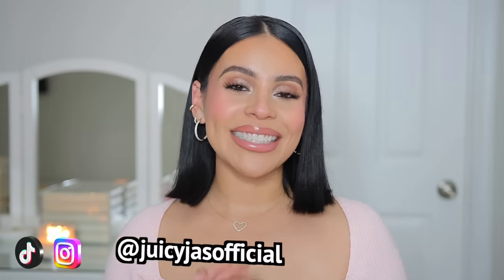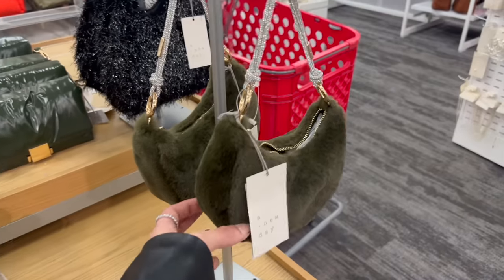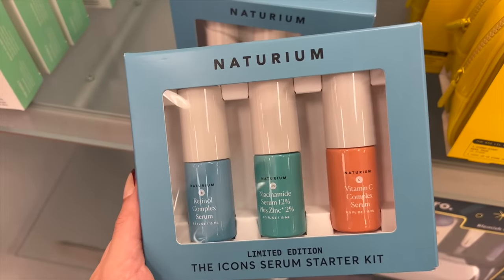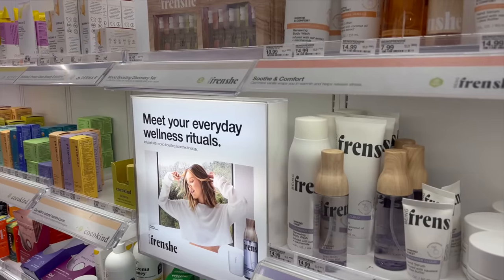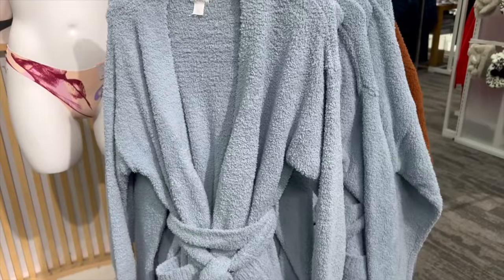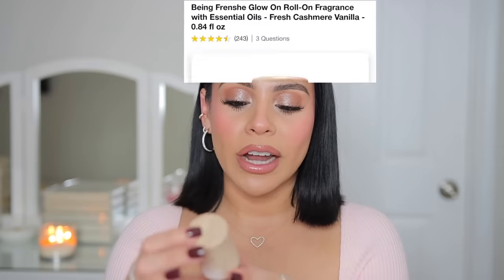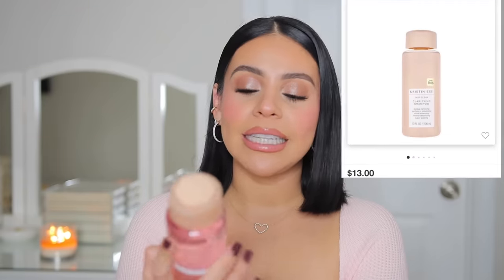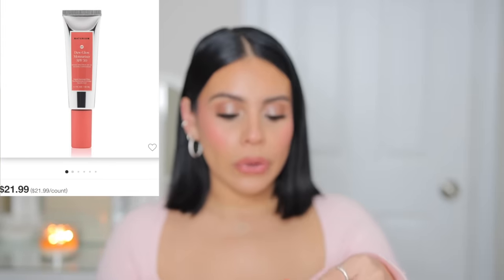Target Shop With Me & Haul 🛒🎯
Target Shop With Me & Haul 🛒🎯 (new stuff + favorites)

- Being Frenshe Vanilla Cashmere Body Oil
- Finery Magnetic Candy Body Spray
- Kristen Ess Clarifying Shampoo
- Dr. Teals Limited Edition Bath Salts
- Mighty Patch For Tired Eyes
- Naturium SPF 50 Dew Glow Moisturizer
- A New Day Bow Pumps
- Cozy Yarn Pull Over Sweater
- Cozy Yarn Wide Legged Pants
- A New Day Crew Neck Cashmere Like Pull Over Sweater
- Oversized Corduroy Button Down (a new day)
- Cropped Zipped Up Sweatshirt
- A New Day Black Wristlet

xoxo,

Jasmine ♡ | JuicyJas